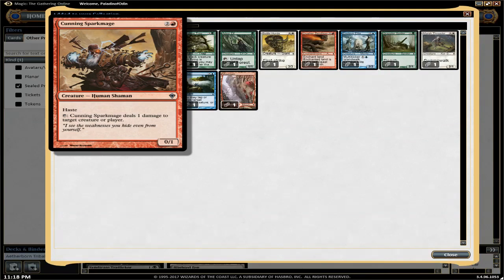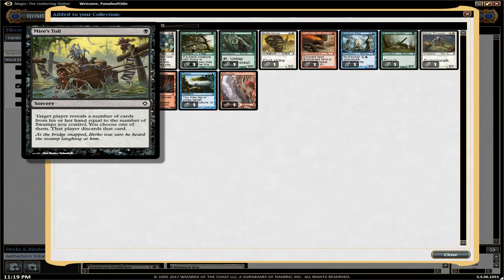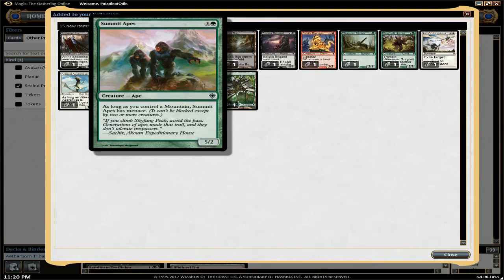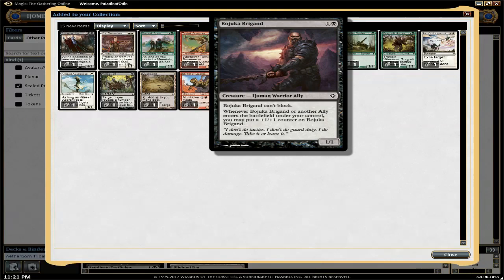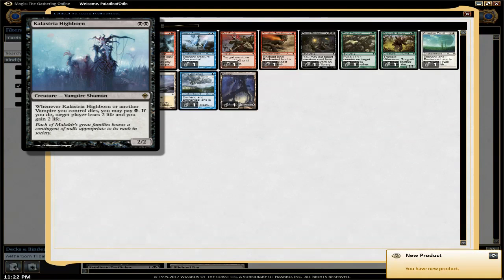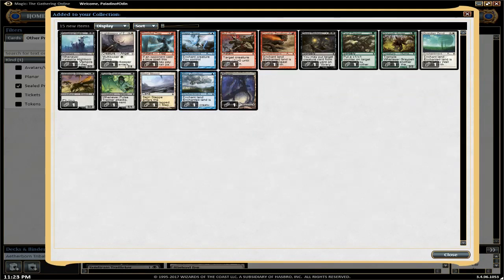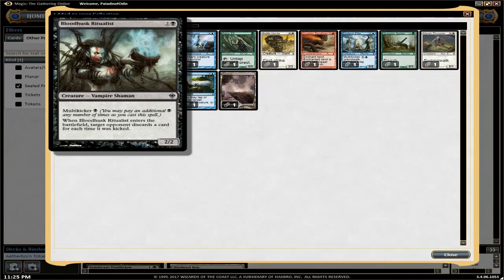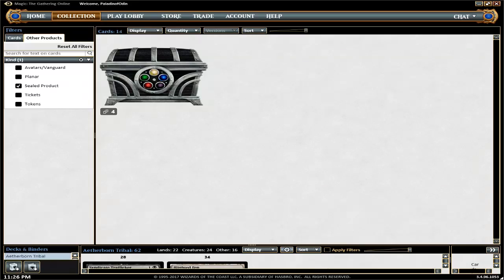MTGO - Pack Opening Ep.3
So I spent my tax return on Magic cards and here's what I bought.